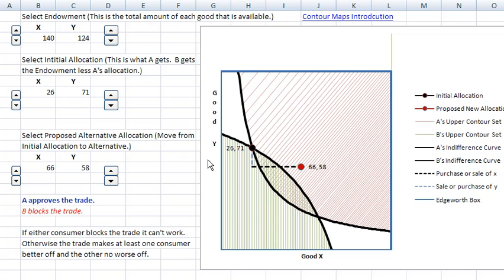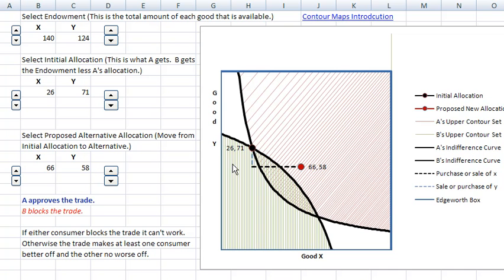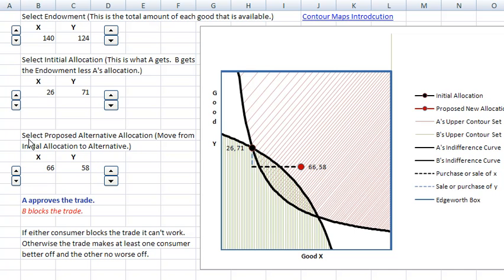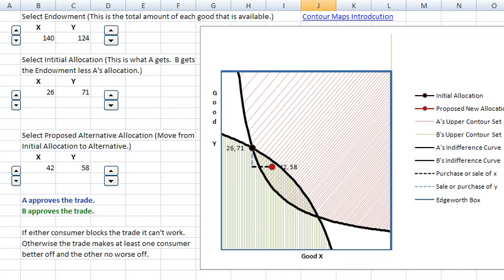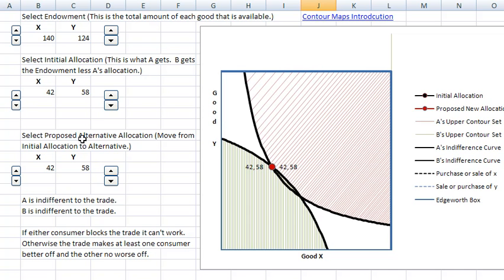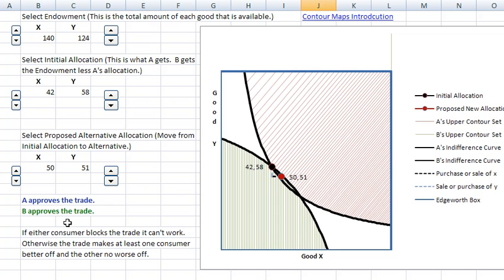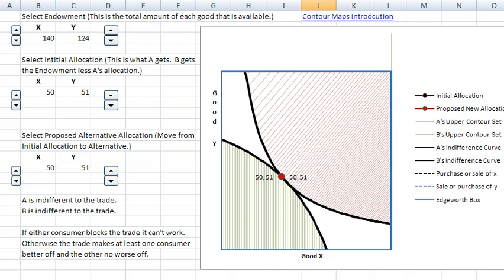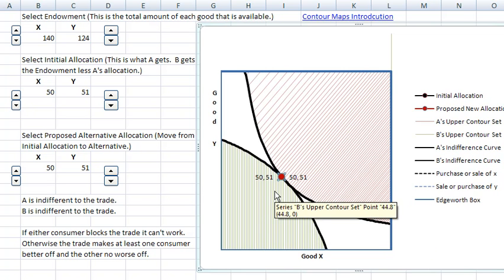Pareto_Improvement.mp4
A little demonstration about how to making Pareto improving trades, that is trades that benefit each consumer.  Also there is a characterization of a Pareto Optimal allocation.